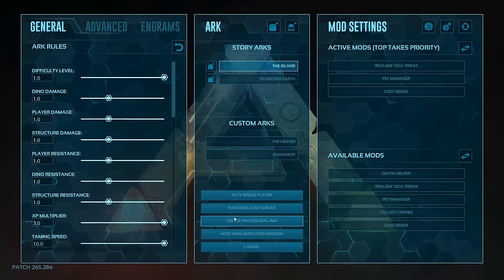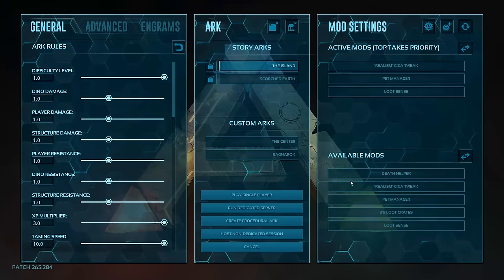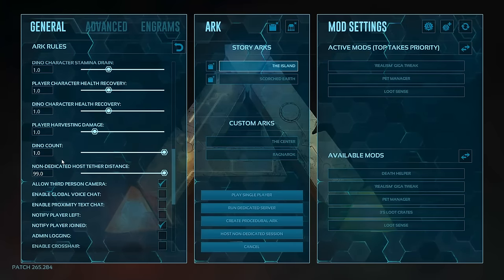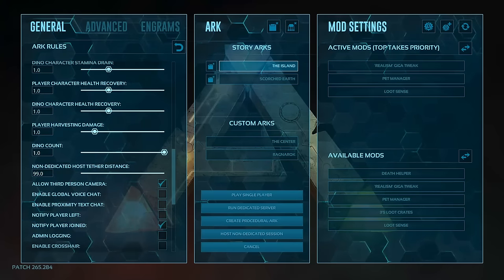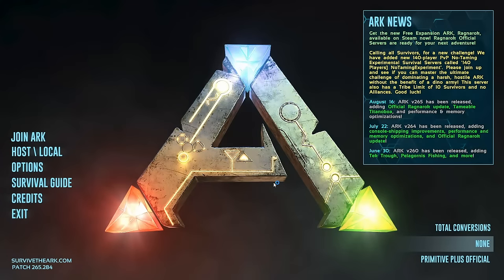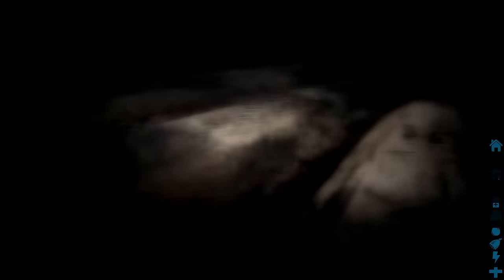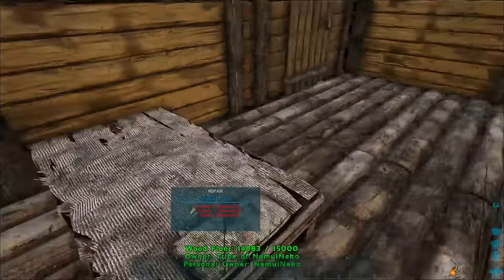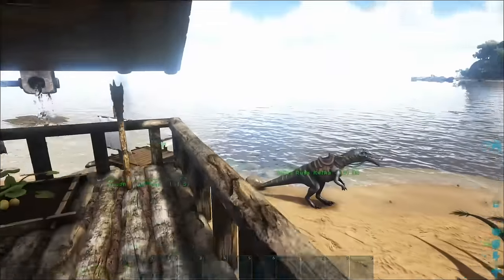REMOVE Host Barrier Tether Distance Tutorial | ARK: Survival Evolved Singleplayer CoOp [PC/STEAM]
ARK: Survival Evolved Tutorial (Yes, still works in 2021, tested, PC/STEAM/EPIC ONLY!!!)
Ever wondered how to increase Player-Max-Range Host Barrier in Singleplayer CoOp and remove rubberbanding? Here's how to!

Please keep in mind, this was tested on PC/STEAM.
If you are on Console, chances are you don't have this setting sadly. Supposedly they removed the Option on Consoles for performance reasons. Perhaps it will be back at some point but this is what you would need to do if availiable.
Also the PC/Microsoft-Store-Version of ARK is based on the XBOX-version and also does not have this setting.
So unless the DEV's add it back to the other Versions, the PC/STEAM-Version is currently the only one to support this.

And don't forget to feed the FLOOF!
I want me some FAT-ASS-FLOOF!
Feed him by liking this video!